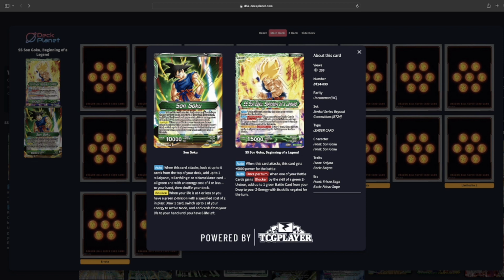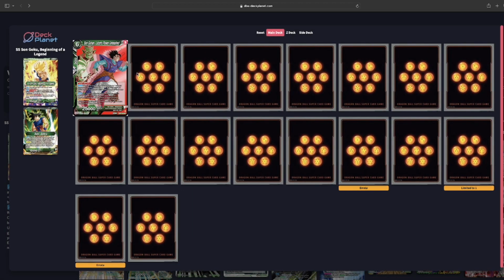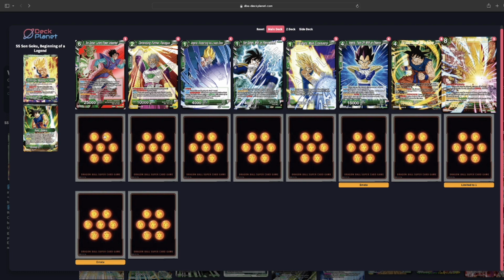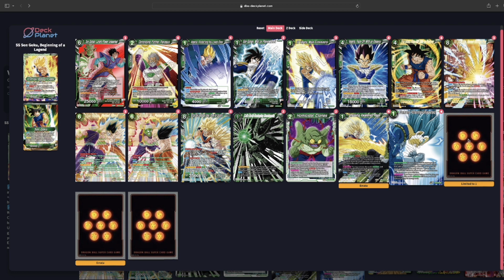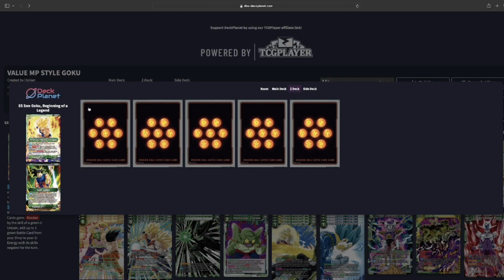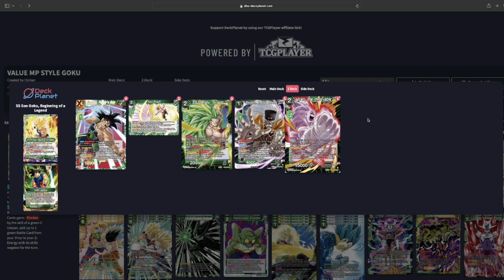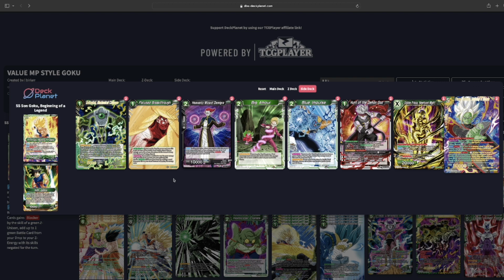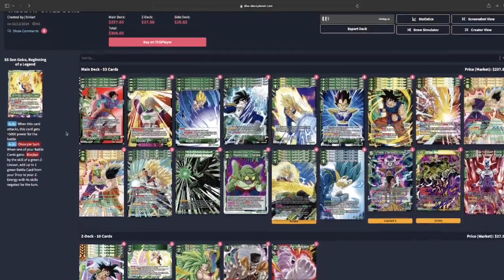4th Place Green Son Goku BT24 - Dragon Ball Super Card Game Master with Biriarr G3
We are back!!! Masters content coming in hot!!

4th place green son goku deck profile.